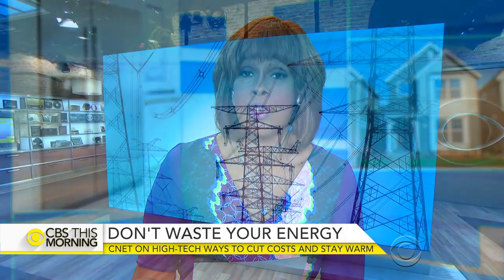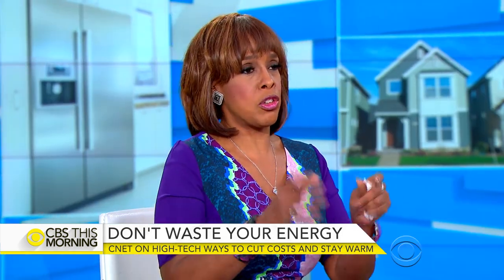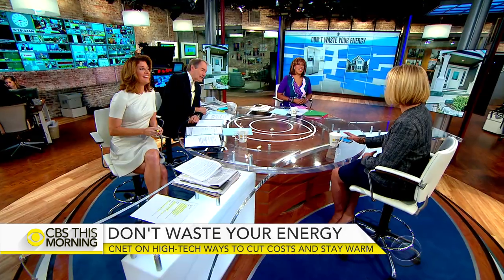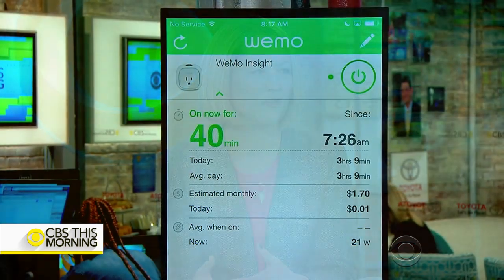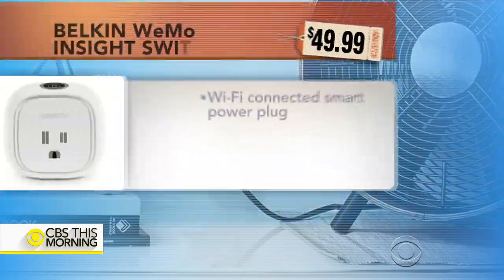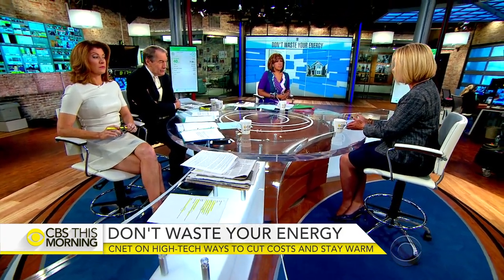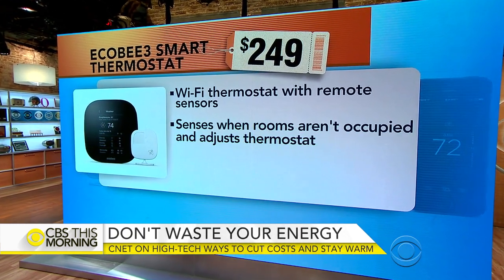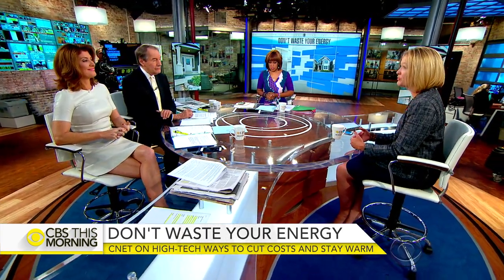High-tech ways to cut energy costs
Households in the U.S. have seen their monthly energy costs rise from almost $96 in 2006 to an average of about $114 in 2014. But upgrades in home technology could help cut the costs. CNET.com editor-in-chief Lindsey Turrentine joins "CBS This Morning" to discuss smart home technology.